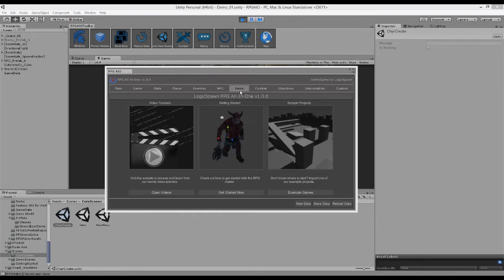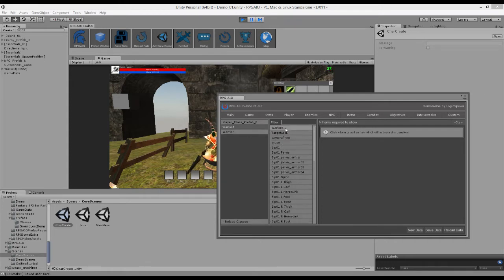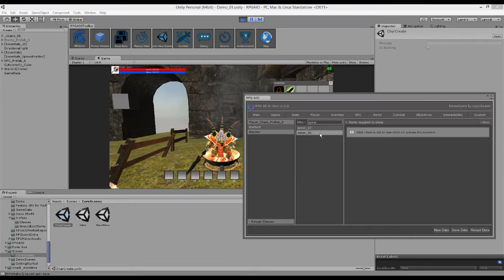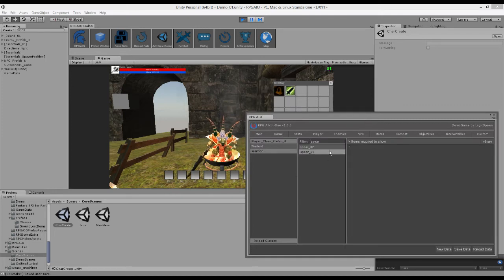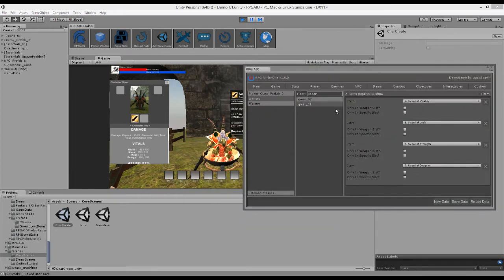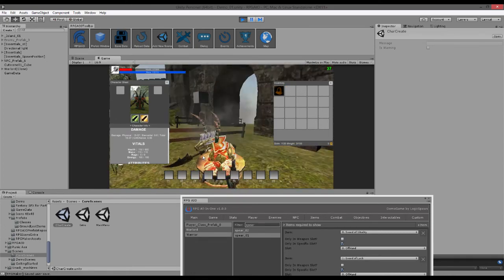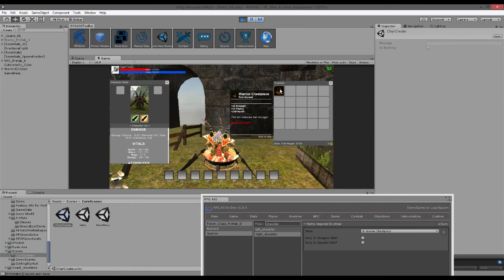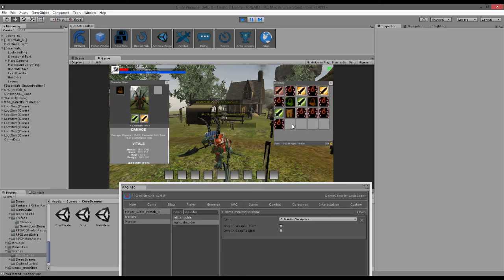RPGAIO Tutorials - Costume Designer